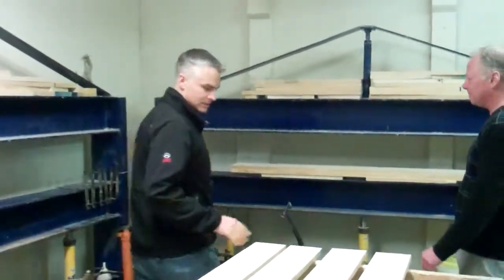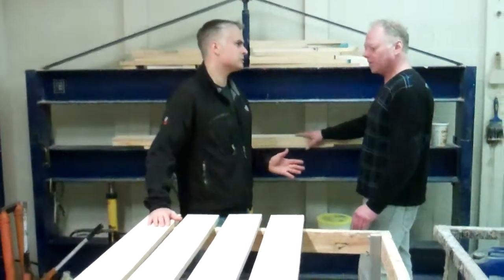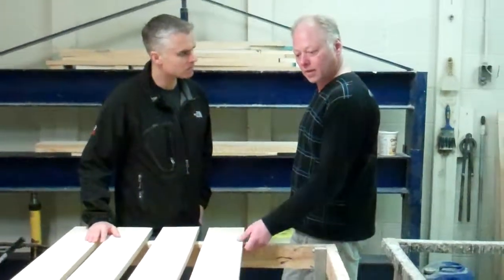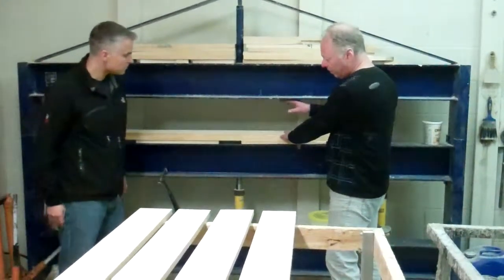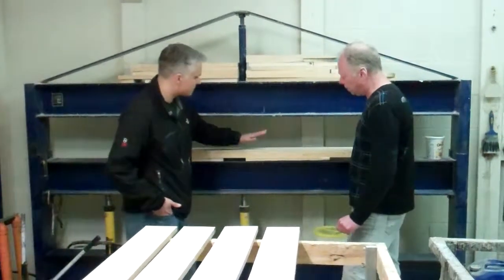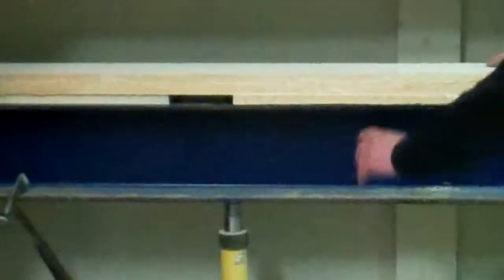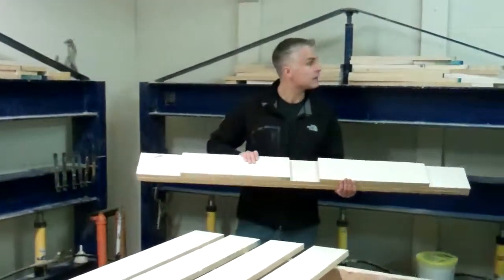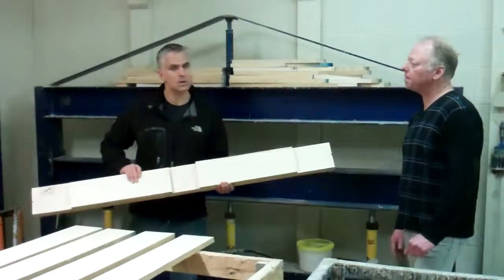How a wood propeller is glued together by GSC systems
Two or more pieces of Eastern Maple wood are used to make a GSC Systems paramotor propeller. Not using the right aviation glue could cause separation and delamination. At GSC props you are buying a quality propeller that will last. If you need a new or replacement paramotor or ultra light wood propeller call, email or visit GSC Systems or or . They will be glad to help get you what you need.